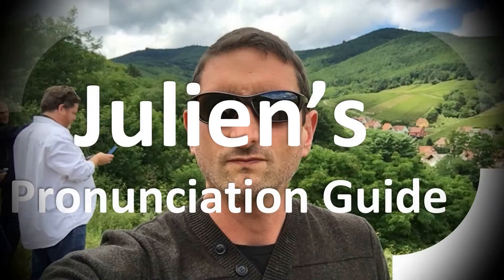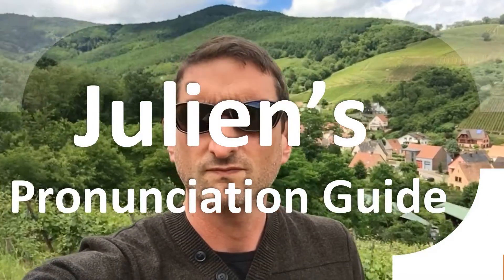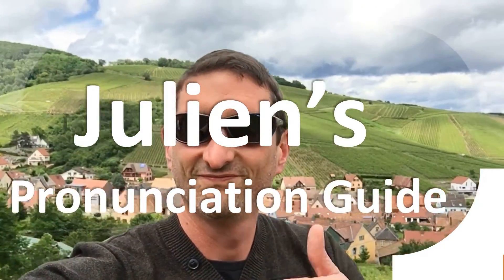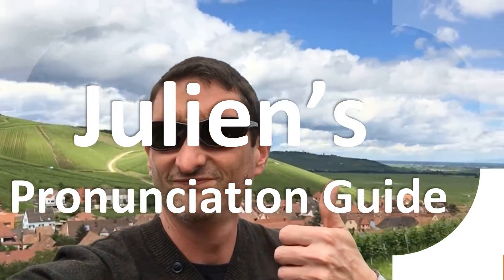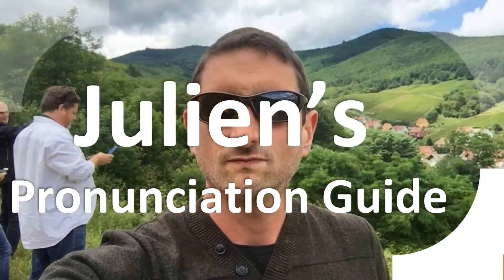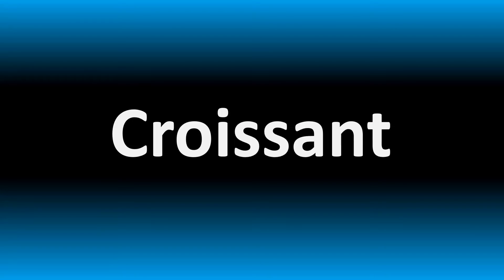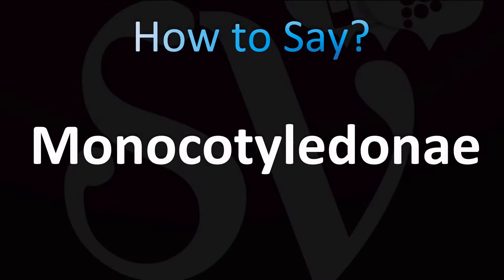How to Pronounce Monocotyledonae (CORRECTLY!)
Welcome! Here you will hear How to Pronounce Monocotyledonae (CORRECTLY!) i.e. the “correct” pronunciation.

You can skip the intro through the time stamps below:
00:00 - Pronunciation Intro
00:15 - How to Pronounce Monocotyledonae (CORRECTLY!)